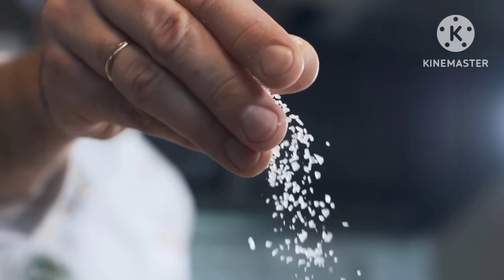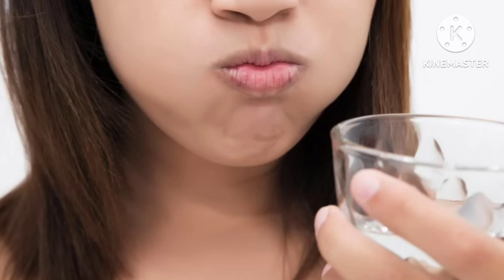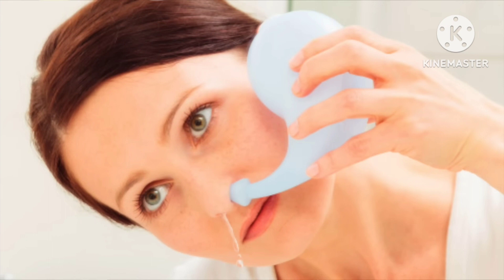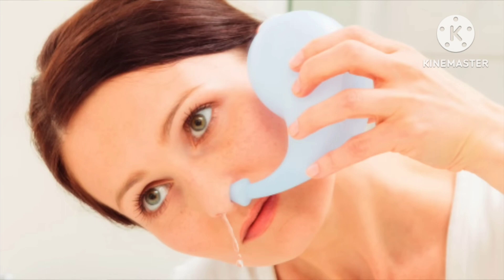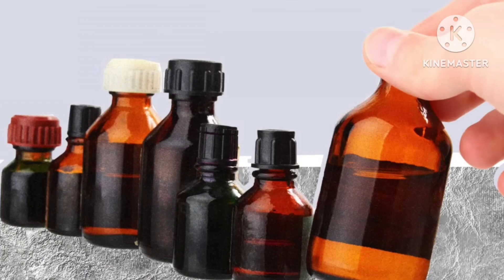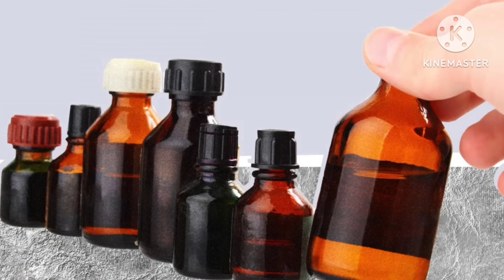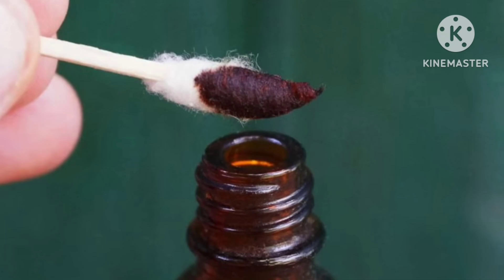MUCUS AT BACK OF THROAT